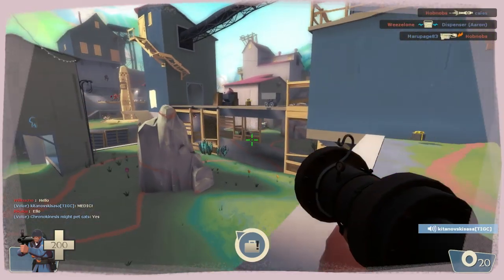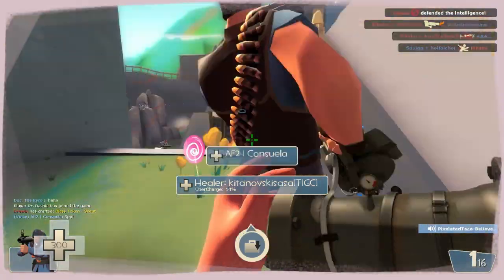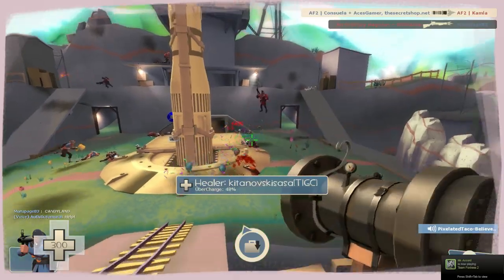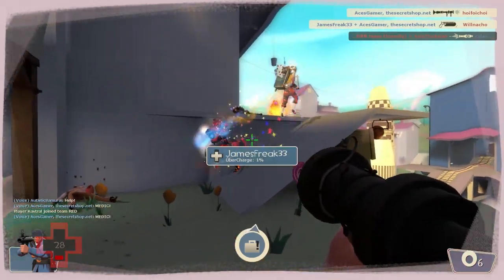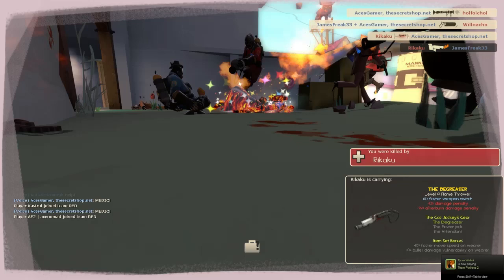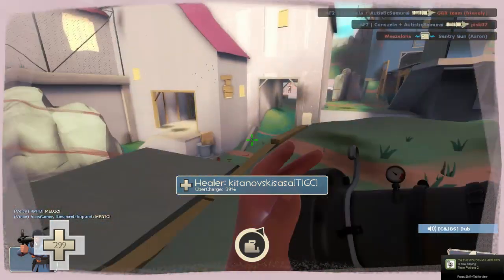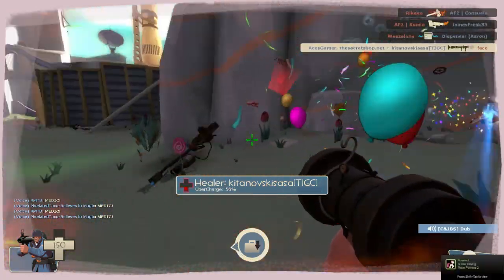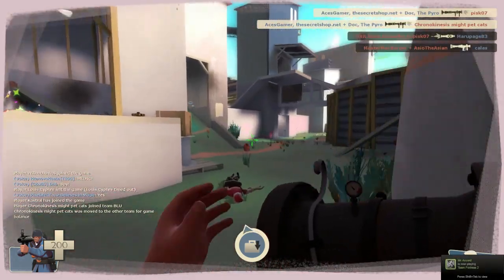Dumpster Diver Gameplay! (New TF2 Soldier Weapon)